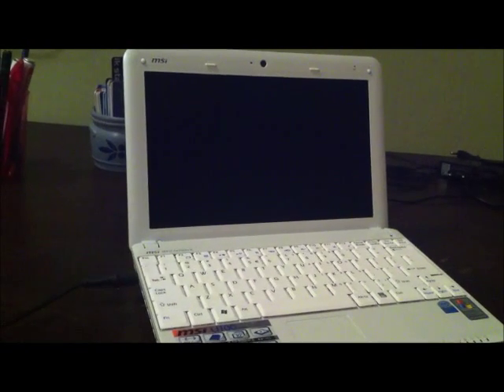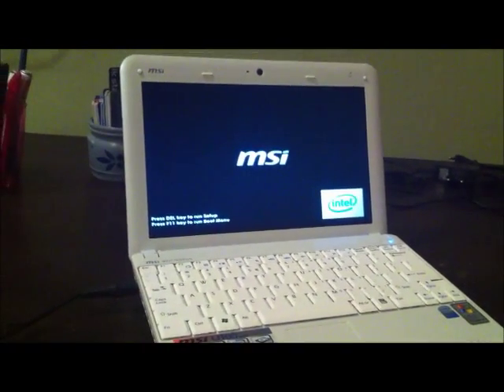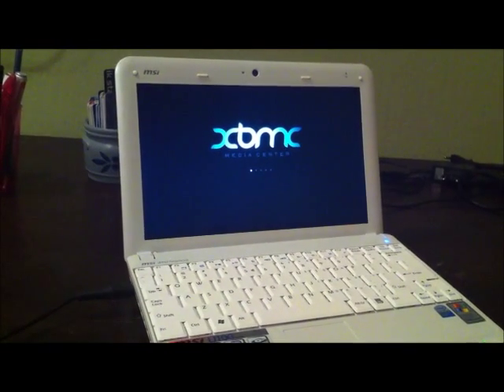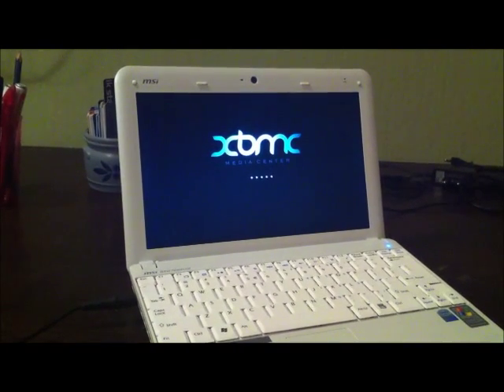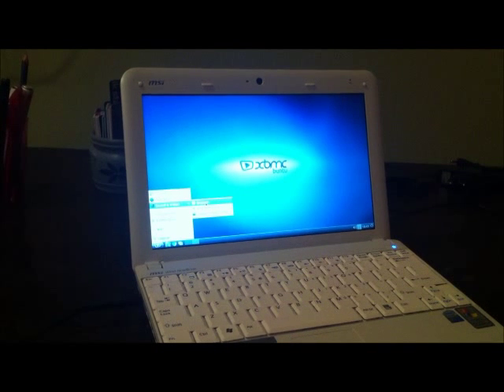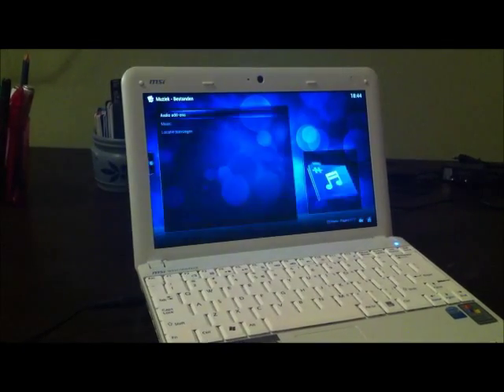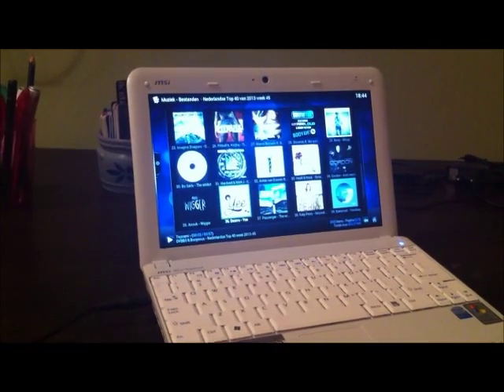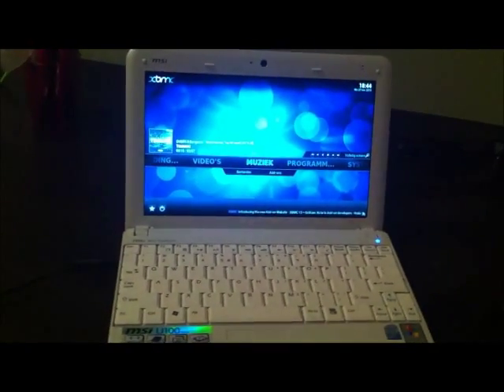Review of installing XBMCbuntu on USB and SSD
Review of installing XBMCbuntu on an USB stick for testing and a final installation on SSD as primary operating system (OS) at my netbook PC.

General:
In this review I start with a demo how nice this XBMC (Frodo, v12) runs on a basic netbook (MSI Wind U-100) with only a slow Intel Atom (N270) processor. The XBMC Media Center is the main program to run on my netbook pc. I use this netbook at home as a Home Theater PC (HTPC) to run music and movies. The applications (apps, at-ons) in XBMC are also nice to access specific content like all specials of GAME KINGS to view your favorite game reviews. At holiday this netbook is also used for photo storage and view. The web browser chromium works perfect with hotel WIFI. The LibreOffice offers a word processor and a mail program. This completes all functions you need on a simple OS.

USB flash drive:
The USB stick is a bootable flash drive to run XBMC from this USB stick. On most PCs you can change the boot order by pressing F11(tempory change) or ESC(change bios) during boot time. First I had a problem running this software as I was not able to configure WIFI and HDD access to address music and movie content. Without these XBMC is nothing. I show you step by step to setup these settings. You have to make the settings in the XBMCbuntu OS not in XBMC Media player. To address the OS you have to follow next steps.
1. Format an USB stick (minimal 2GB) FAT32.
2.
3. Run Unetbootin. Select Diskimage, ISO, xbmcbuntu-12.2.Intel-NVIDIA.iso; Space for reboot 512-2048 MB; type USB; Press OK to copy the boot files to the USB stick.
4. Start/Boot your system from the USB flash drive. Select Try XBMCbuntu without installing. This boots into XBMC. First boot WIFI and HDD access are not set so continue to setup WIFI and HDD access.
5. End XBMC by selecting the shutdown menu and select Exit/Stoppen.
6. Now you get a "live" log-in screen. Click Other. Enter xbmc as login name and select XBMCbuntu from the drop down menu. Click login.
7. Now you get the log-in screen with password notification. Leave password blank. Click log-in
8. Now you get the XBMCbuntu OS. If you do not follow steps 4-7 in the right order you will get stuck in the log-in cycle. In the XBMCbuntu OS you select the WIFI icon in the right bottom screen (Start, Preferences, Network connections) to select you network connection. To address HDD content open the file manager PCManFM and find a path to your music and movie content. Close the manager and then open Start, Sound & Video, XBMC Media Center. Now you have access to web and disk content! Have fun!

After sometime the USB stick suffers from boot errors. An error occurred while mounting /run. This completely fails the installation of XBMCbuntu. A complete reinstall of the USB stick is required to fix the boot error. Reinstall takes just 10 min but this is not what you want. After all this is only a test version! This is the reason why I installed XBMCbuntu as main OS on my SSD.

XBMCbuntu as main OS:
Running XBMCbuntu from the SSD (HDD) as main OS I experienced no problems. The installation does result in a stable and more complete OS and a XBMC with add-ons which the USB flash drive version does not have.
The OS has a filemanager PCManFM, a web browser (chromium) and XBMC 12 Frodo as standard programs. Update your OS by selecting, menu, system tools, synaptic package manager, enter password, and mark all upgrades, apply, to update the system. This is needed to run webpages with graphic content like youtube.

Installation of XBMCbuntu on SSD.
1. Format an USB stick (minimal 2GB) FAT32.
2.
3. Run Unetbootin. Select Diskimage, ISO, xbmcbuntu-12.2.Intel-NVIDIA.iso; Space for reboot 512-2048 MB; type USB; Press OK to copy the boot files to the USB stick.
4. Start/Boot your system from the USB flash drive. Select Install XBMCbuntu.
5. Now you get in the XBMCbuntu Installer menu. Here you configure the installation.
Welcome. Select your language.
Wireless. Connect to your wireless network (WIFI).
Where are you? Select time area.
Keyboard. Select your keyboard.
Who are you? Setup PC name / User name / password PC.
6. Installation completed should finish the installation. Reboot. First time boots in XBMC. This time WIFI and HDD access are already set.
7. Update your system with Synaptic Package Manager. First "mark all updates". Then Apply all changes. Here you can also find (search) the LibreOffice program with word and spreadsheet program. LibreOffice is a package derived from OpenOffice and can exchange documents with MS Office programs. Other programs of interest are: Hardinfo, batmon.

This configuration really works nice at the time I made this video!

have fun,

Henkus 2013